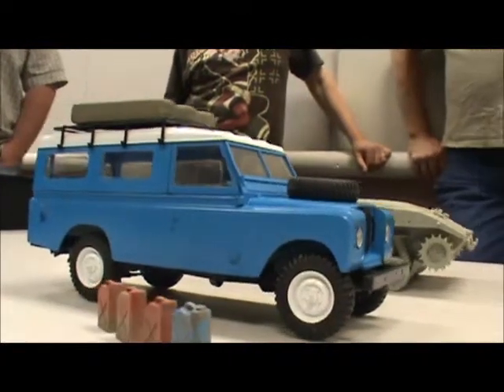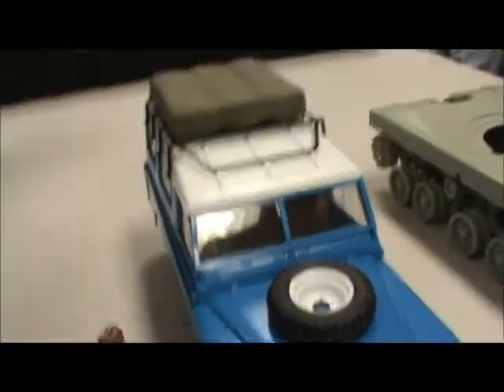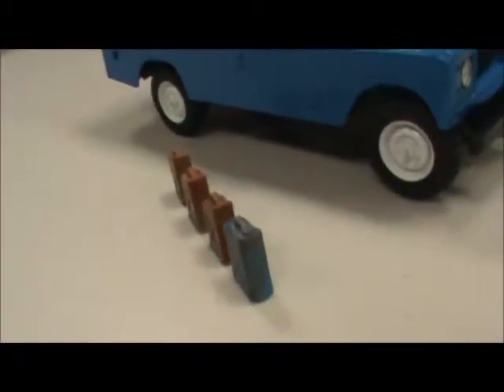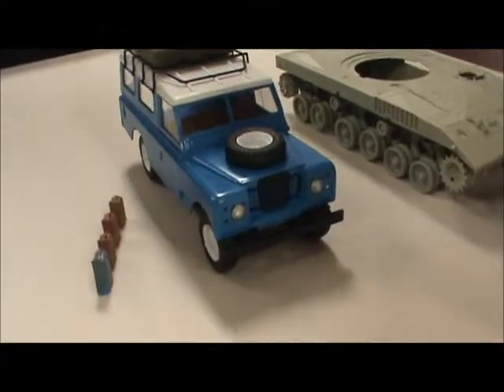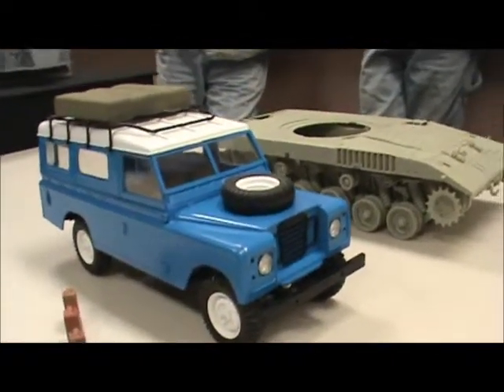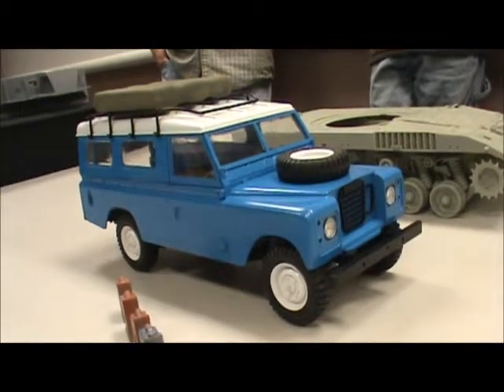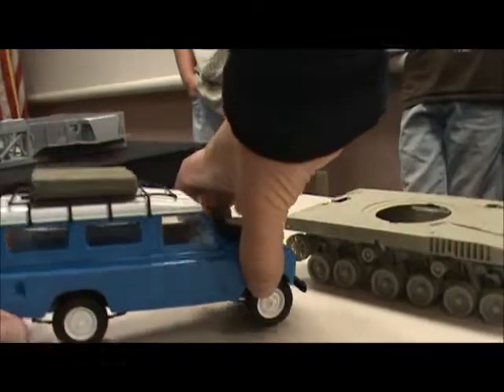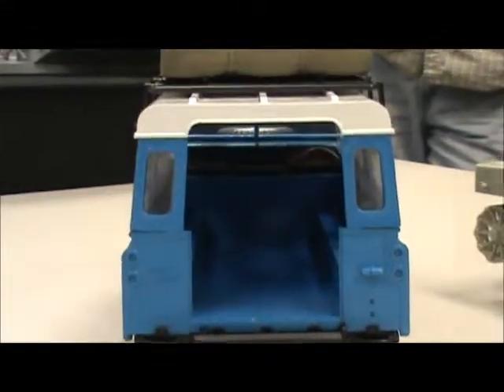Eric Gorski's Tamiya Land Rover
Warning! This was videoed live and is not edited for the bad words modelers use from time to time. These are actual modelers not actors. They are presenting their builds in their words and the peanut gallery is making snide remarks and off color jokes at everyone's expense. No animals were injured in the filming and production of this video.
This show contains scenes that some viewers may find disturbing.
Intended for mature audiences only. (Mature takes on a double meaning.)
Contains scenes of a sexual nature. (Especially if you get excited by models)
This program contains strong language.
The opinions expressed in this video do not necessarily reflect the views of the production company.